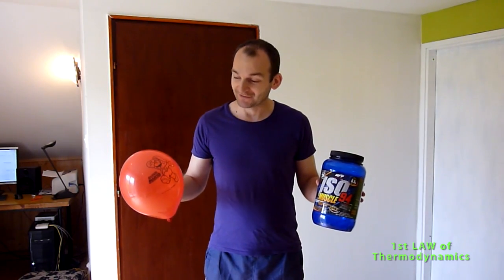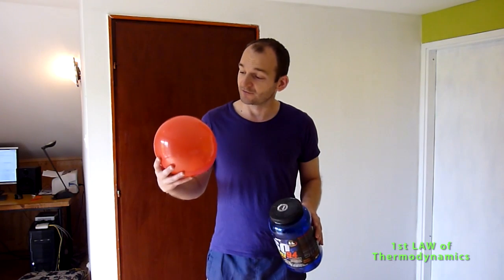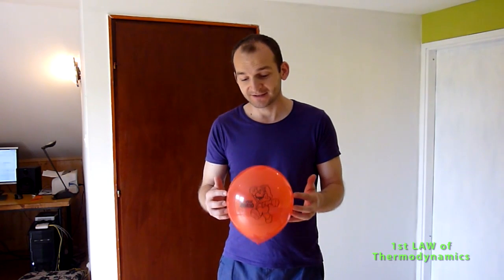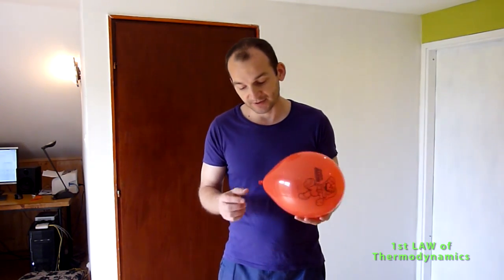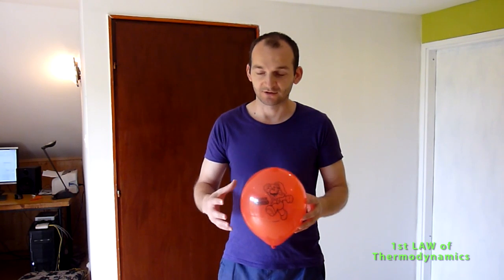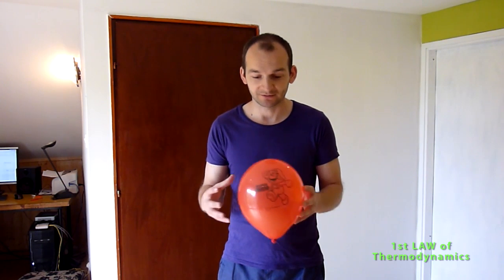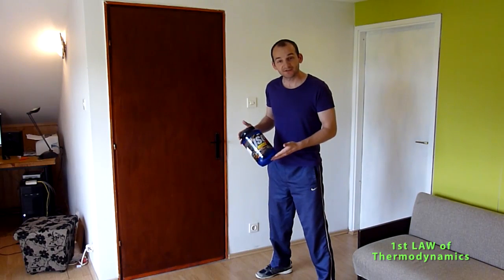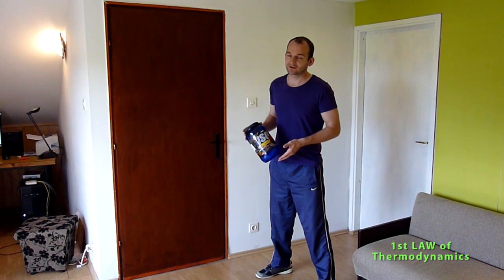Free Energy Research: "First law of Thermodynamics"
Simple explanation of first law of thermodymanics